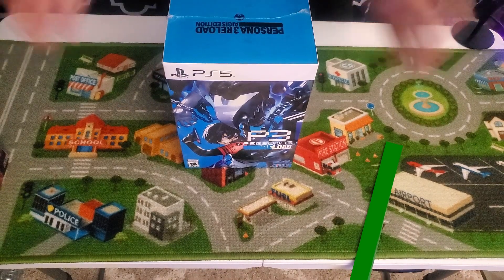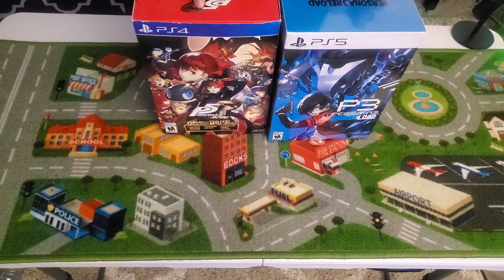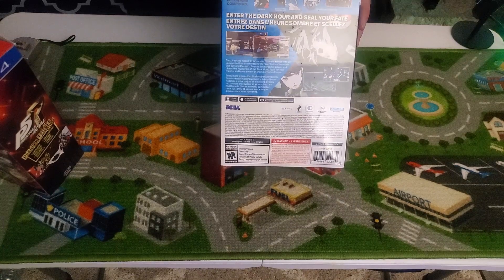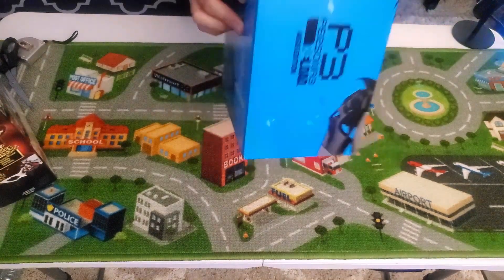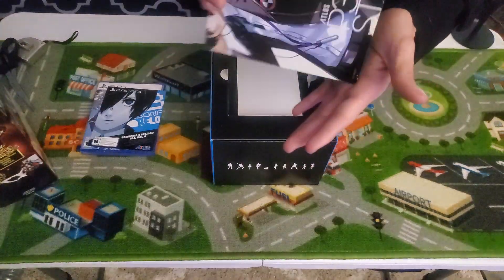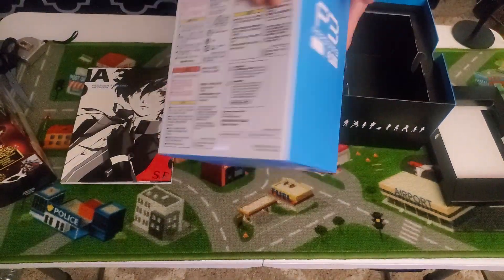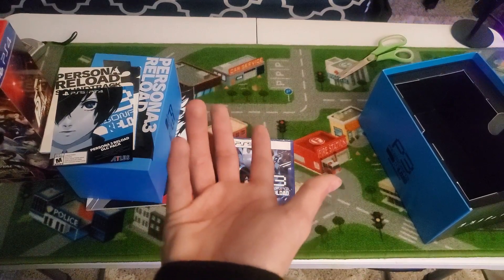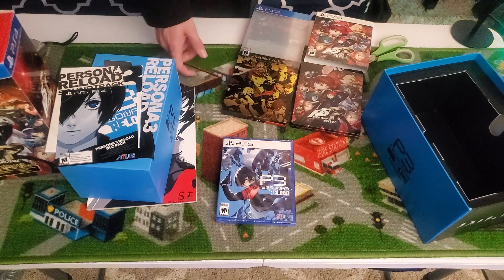Persona 3 Reload Aigis Edition Unboxing!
Opening the collectors edition of Persona 3 Reload for ps5. I just really like persona. Is it worth the price?